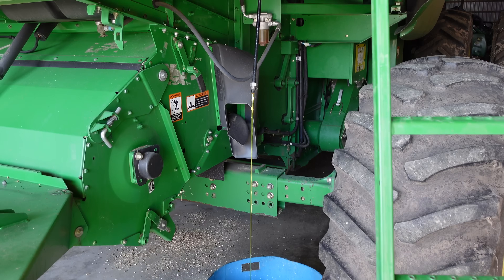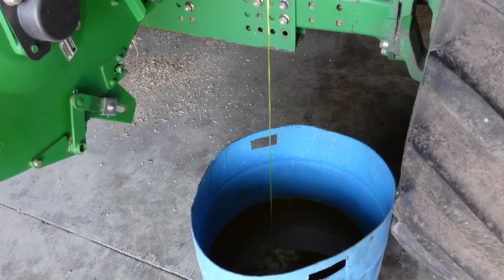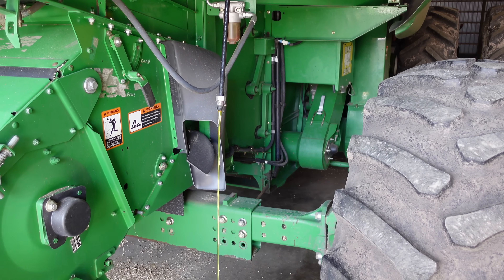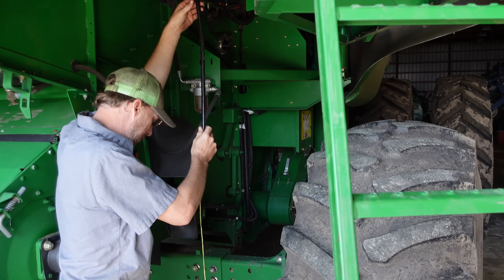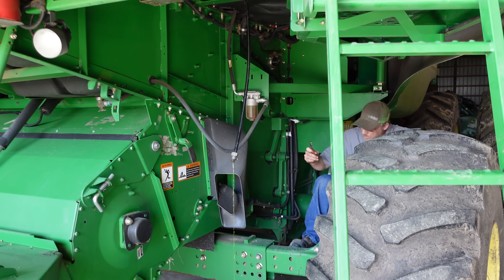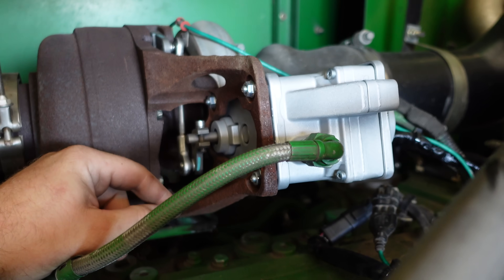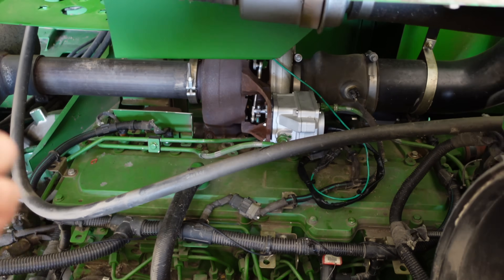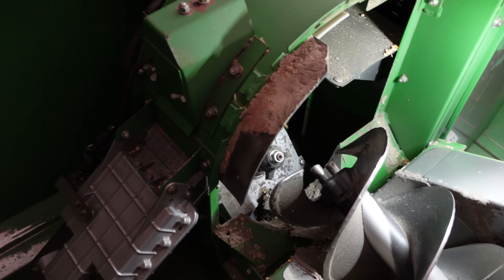John Deere 9770 STS - Turbo Actuator fault & Moisture Sensor repair.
Here we have one of the best combines ever made, in my opinion, the John Deere 9770 STS. It is setting a turbo actuator fault and the moisture sensor is not working. We’re going to replace the turbo actuator and rebuild the moisture sensor.